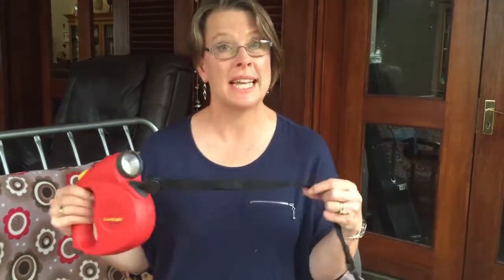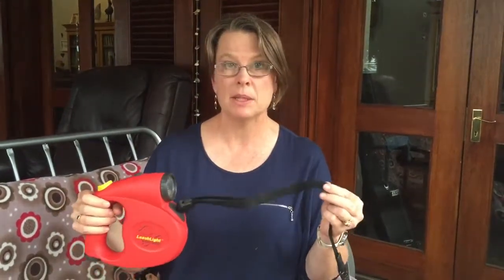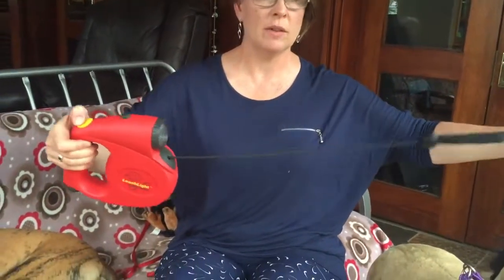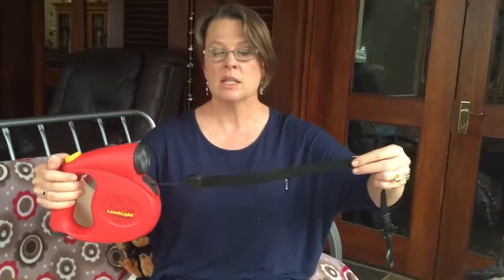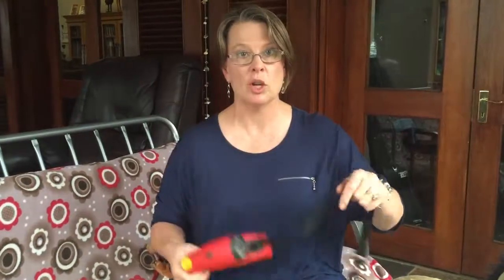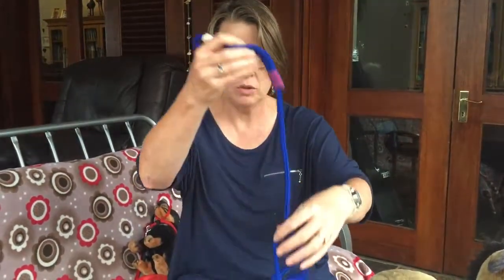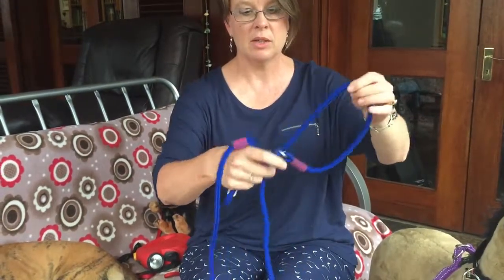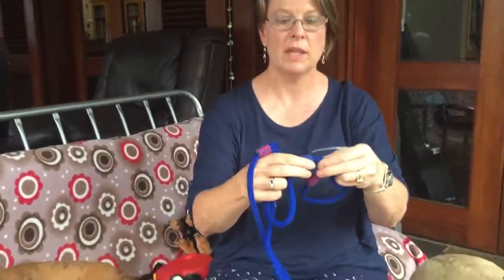03 Good collars and leads - Extendable lead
Description: Equipment for dog handling - Good collars and leads: Extendable leads.

Video production and editing: Dr Quixi Sonntag, Ms Jessica Humphreys, Ms Emma Zwart.
Main Demonstrator: Dr Quixi Sonntag.
Other Demonstrators:  Jessica Humphreys